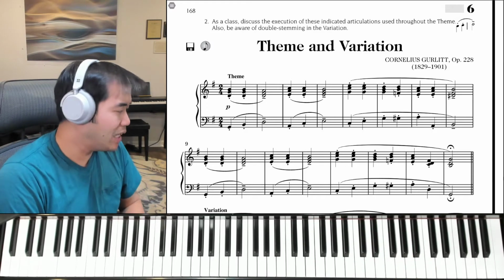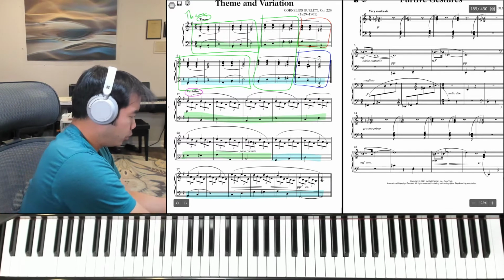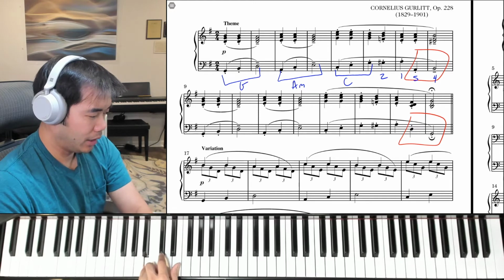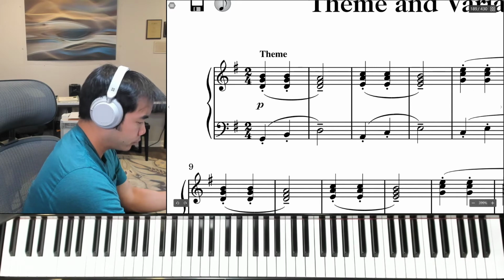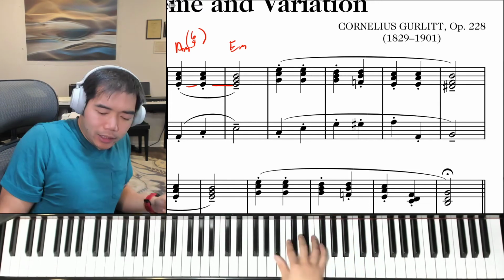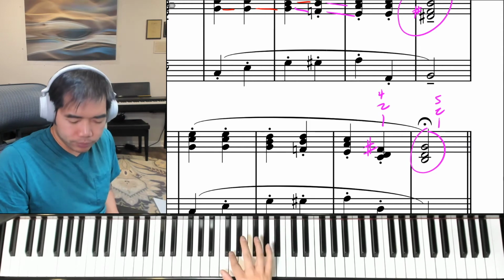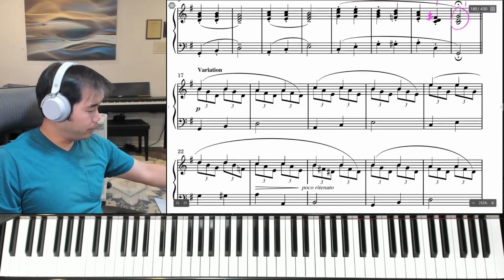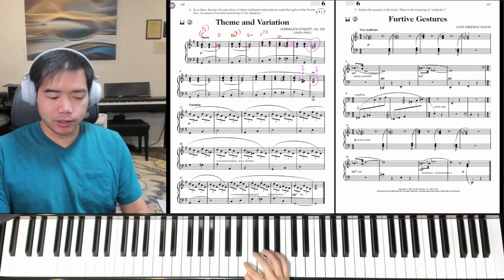Ch 6 p 168 Theme and Variation Tutorial